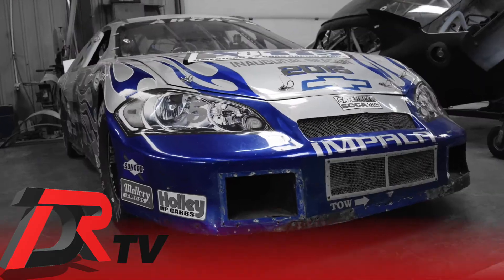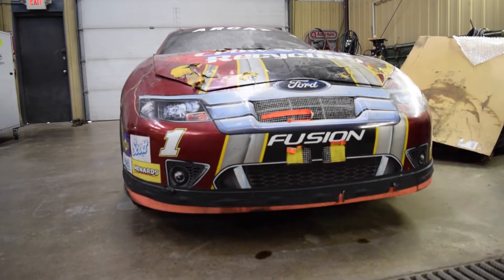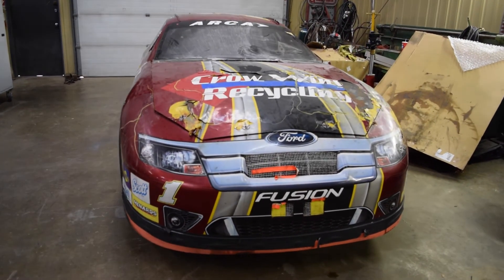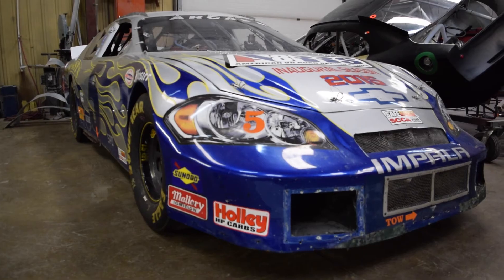Mullins Racing Interview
Local racer and team owner Willie Mullins sits down with us and answers a few questions about his upcoming season.